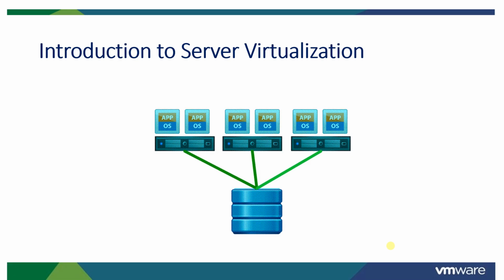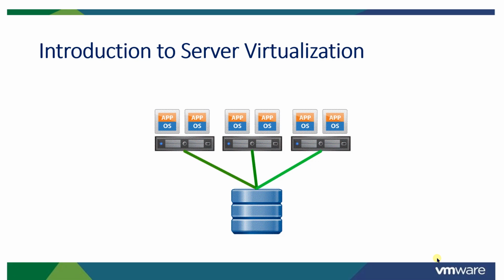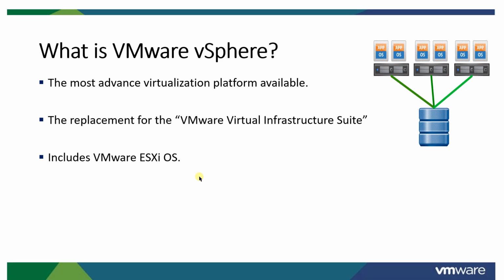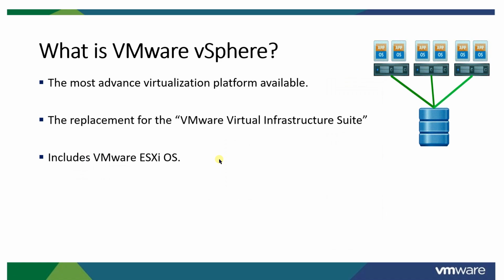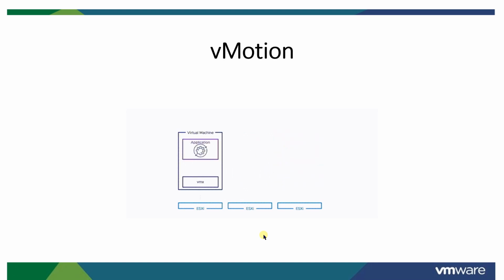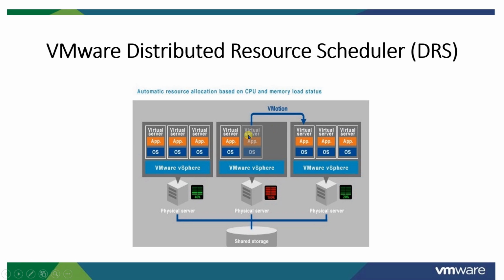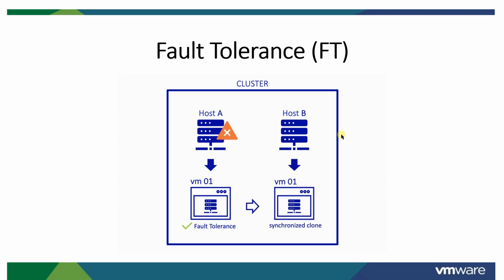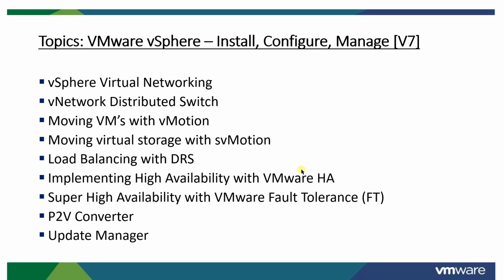1. Introduction to VMware vSphere || VMware vSphere - Install, Configure, Manage [V7 | V8]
In this tutorial we will have a Introduction to Virtualization. What is VMware vSphere and discuss in brief about the overview of VMware vSphere Advance Features.

 Introduction to server virtualization
 what is hypervisor
 Introduction to VMware vSphere
 overview of ESXI
 Need of vCenter
 overview of VMware and VMware tools
 Basics of VM networking
 Virtual machine hot add features
 overview of vSphere features (vmotion, svmotion, high availability, DRS and Fault Tolerance)